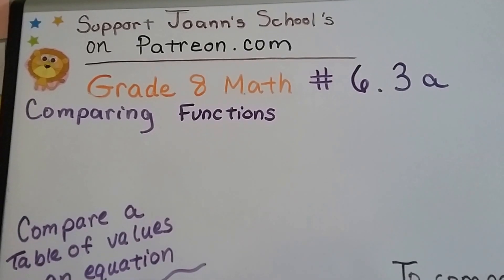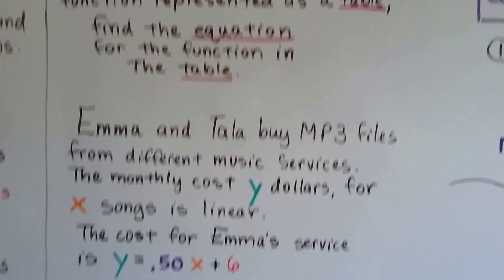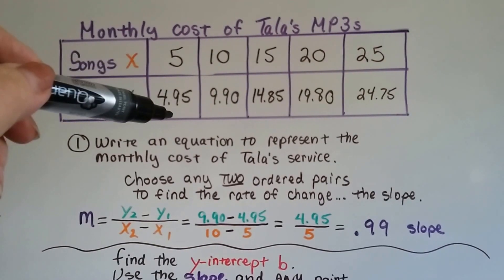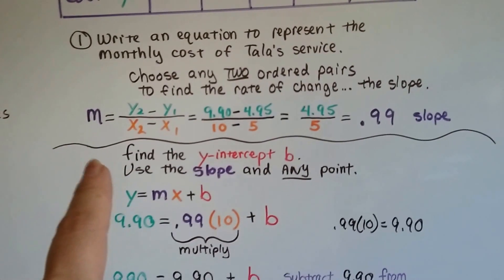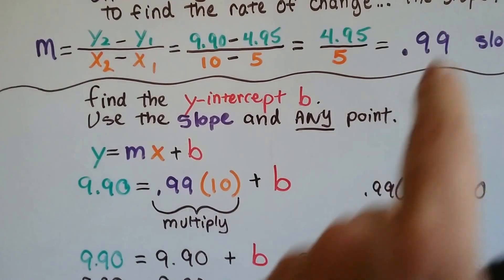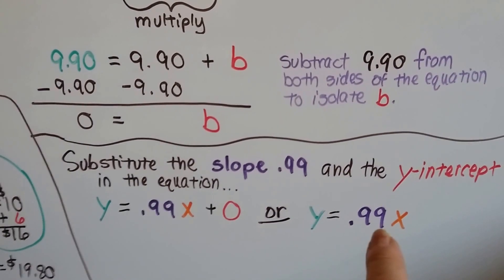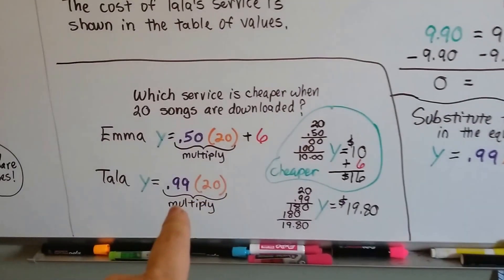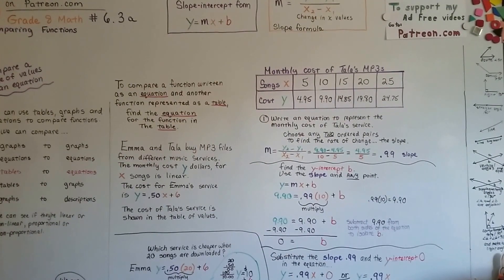Grade 8 Math #6.3a, Functions - Compare a Table of values to an equation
An explanation of how to compare a table of values to an equation.Write an equation to represent values in a table, find the y-intercept b, substitute the slope and y-intercept to solve the equation. #6.3a